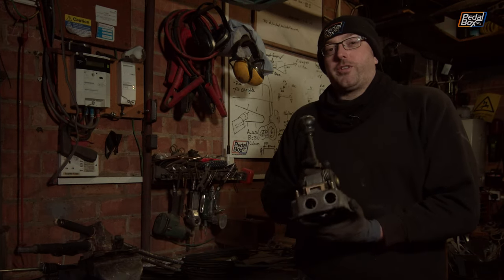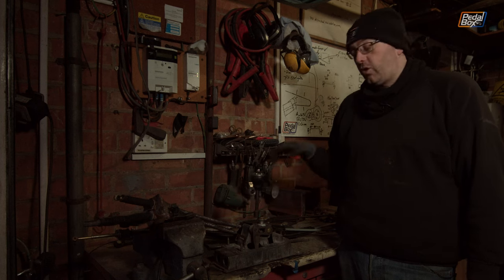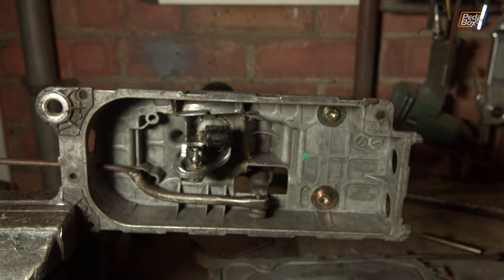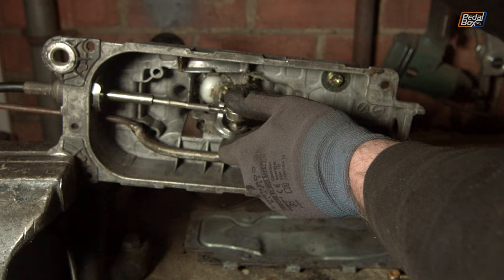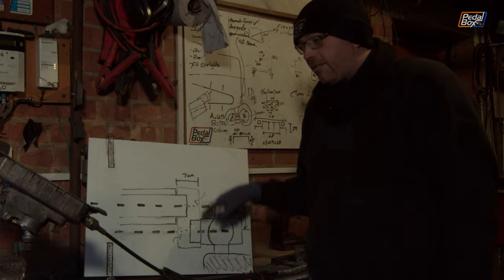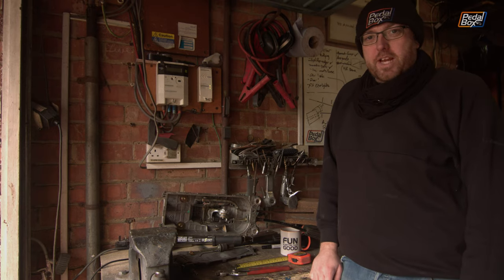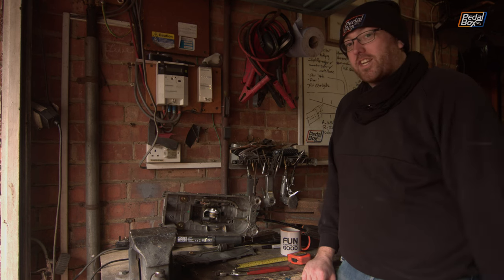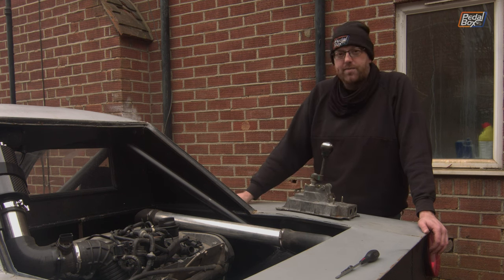Back-To-Front Shifter Cables | Audi TT Kit Car | PedalBox Episode 126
Lots of times we've said "We thought about this, and it was hard" and glossed over some of the work that goes into finding a solution. Well here's one we didn't gloss over! And what's worse is we should have, because the idea didn't pan out, but we videoed it anyway to you can see how the sausage is made and a plan gets formed.